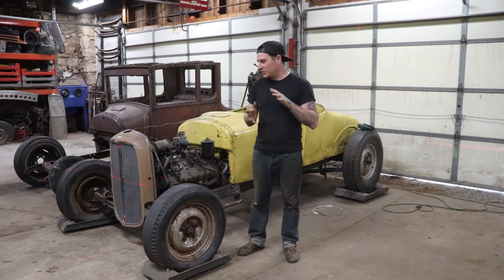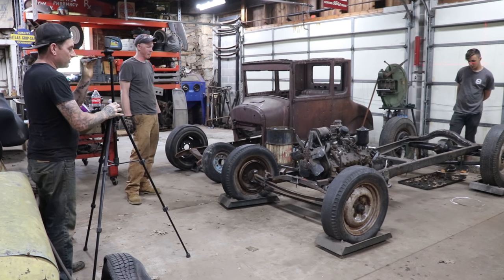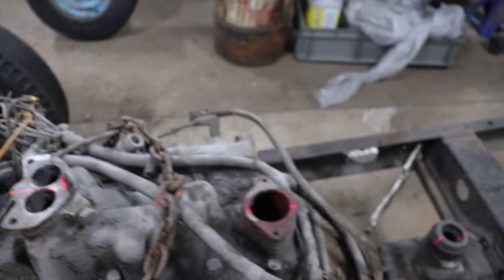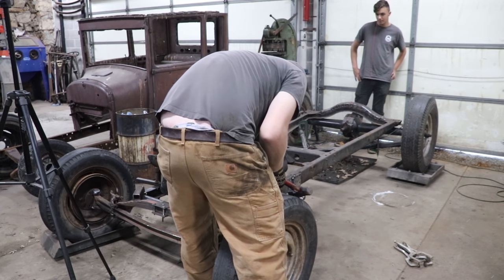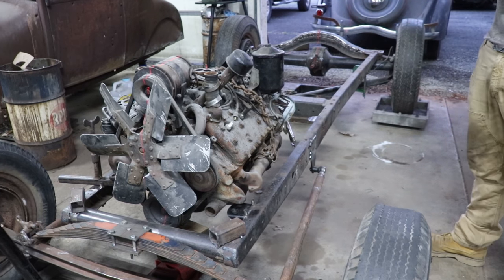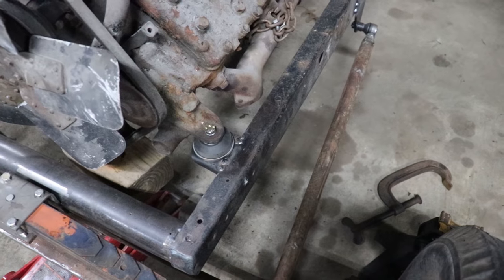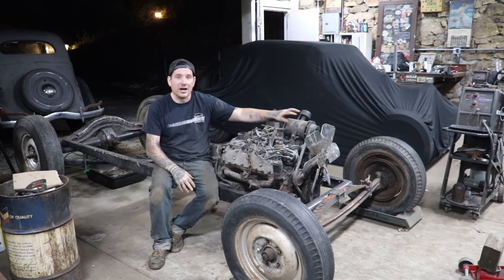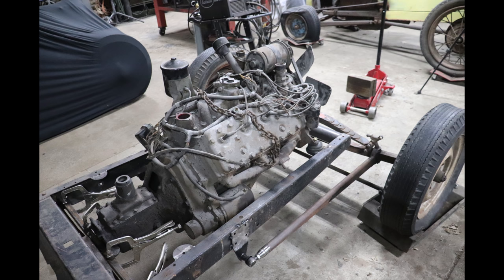Simple Ford Flathead V8 Engine Mounts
In the last video on the 1926-27 Yellow Model T Roadster, Matt and Spencer worked on installing a Flathead V8 into the chassis for the mock up of the engine mounts. Matt likes to place the engine into the rolling chassis to set the desired height before welding in the mounts. Now that Spencer is happy with the engine placement and look, we can work on centering the engine in the chassis and welding in the mounts. Matt likes to use Ford style biscuit mount between the engine and mount on the frame.